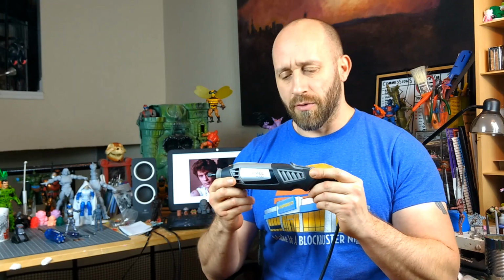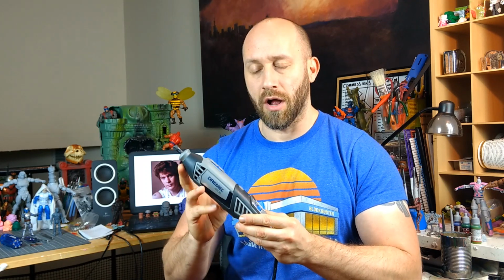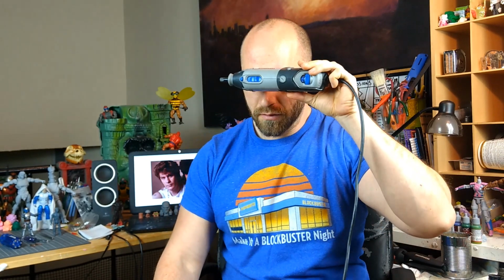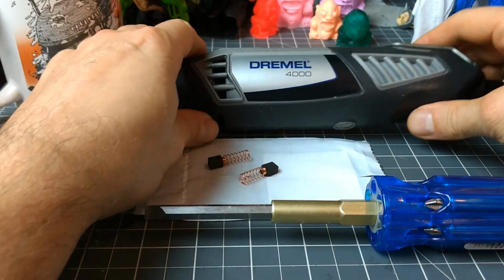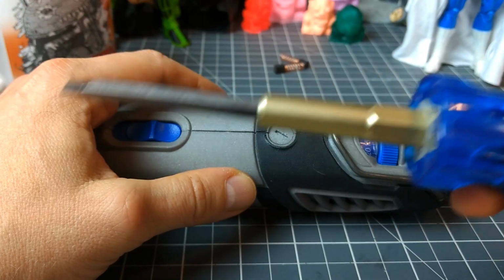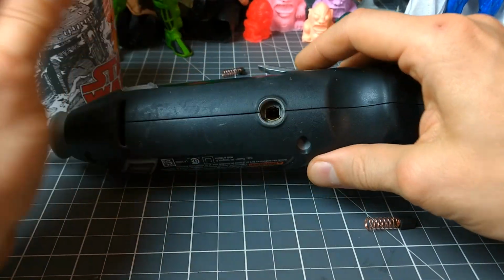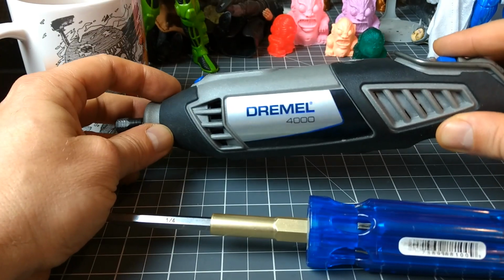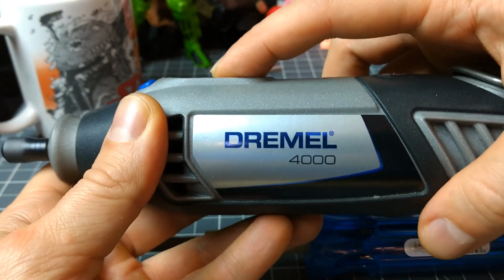Troubleshooting My Dremel 4000 and Replacing Motor Brushes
Dremel 4000

Motor Brushes

Multi Screwdriver

Exacto Knife